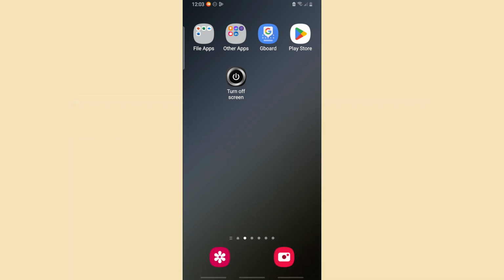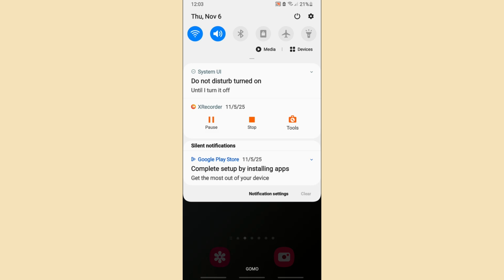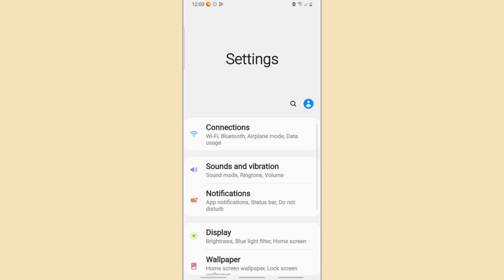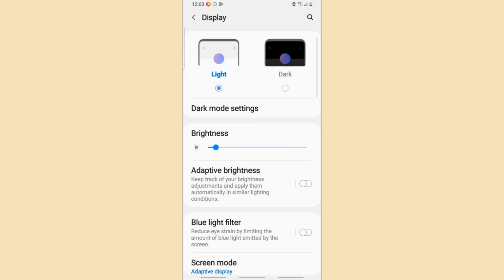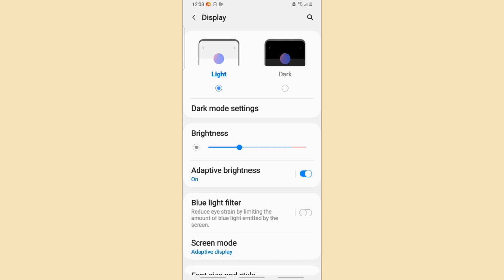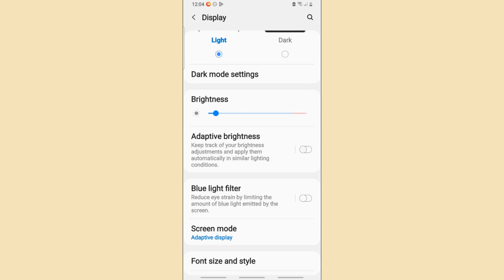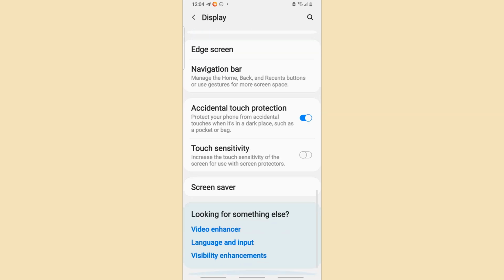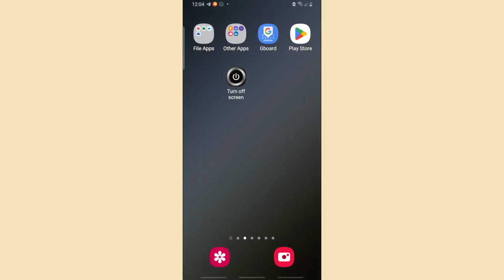How To Fix Screen Flickering on Android (Easy Solutions!)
Is your Android phone screen flickering, flashing, or blinking for no reason? 😩 Don't worry — this video will show you step-by-step how to fix screen flickering on any Android phone in just a few minutes!

🔹 In This Video You'll Learn:
✅ How to adjust brightness settings to stabilize your screen.
✅ How to disable or enable Adaptive Brightness properly.
✅ How to use Accidental Touch Protection to prevent flickering.
✅ What to do if the flickering is caused by hardware problems.
✅ When to contact professional repair services for screen replacement.

📌 Timestamps
⏱ 00:00 - Introduction
⏱ 00:20 - Go to Settings
⏱ 00:40 - Open Display Settings
⏱ 01:00 - Adjust Brightness / Adaptive Brightness
⏱ 01:40 - Turn On Accidental Touch Protection
⏱ 02:00 - Hardware Fix & Outro

🔧 Why This Video Helps:
Screen flickering is often caused by brightness level changes, software glitches, or touch protection settings. These easy steps work for Samsung, Xiaomi, Oppo, Vivo, Realme, and other Android phones — no technical skills needed!

If this video helped you fix your flickering screen, hit the 👍 Like button, subscribe for more Android fixes, and comment below if you have questions — we'll reply to help you out!